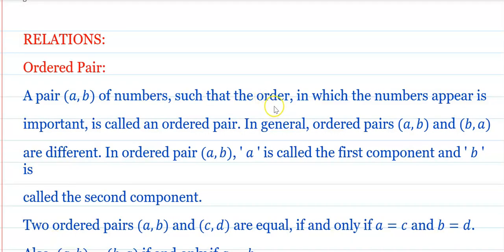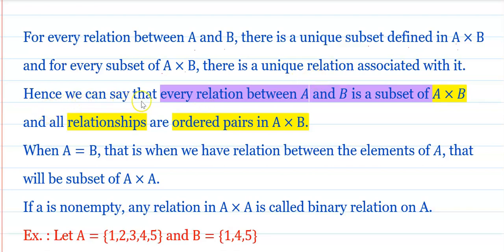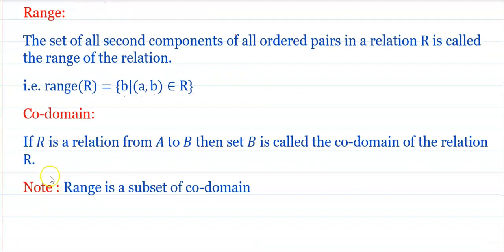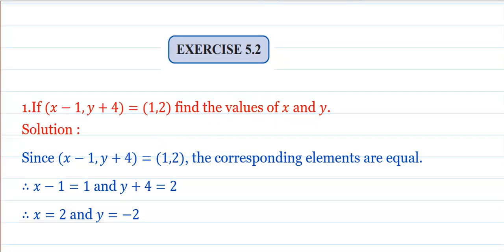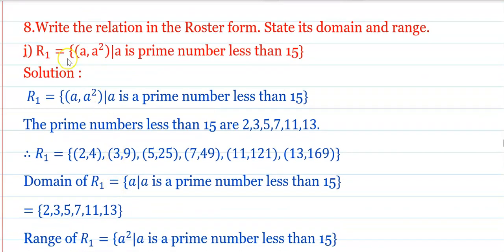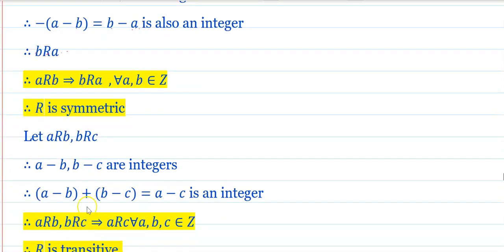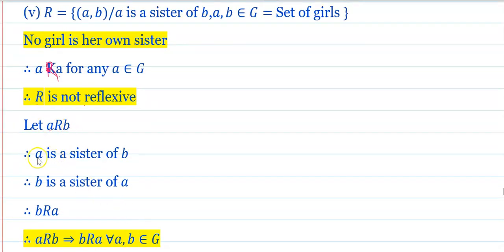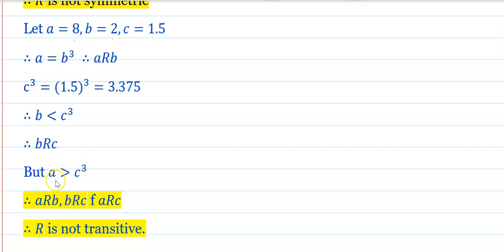Class -11| Sets and Relation| Exercise-5.2|Maharashtra Board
Hello friends in this video I am uploading   Exercise-5.2 of Chapter -5- Sets and Relations